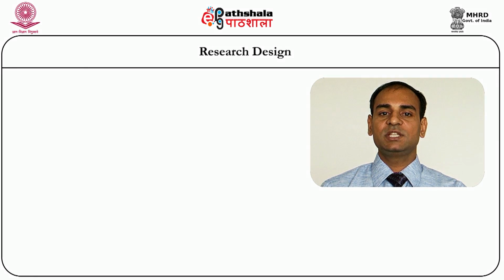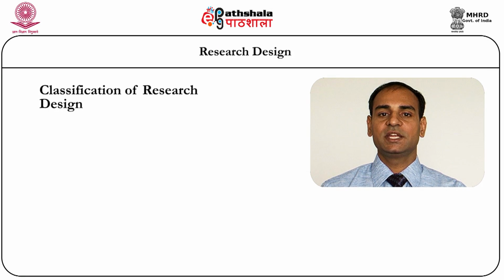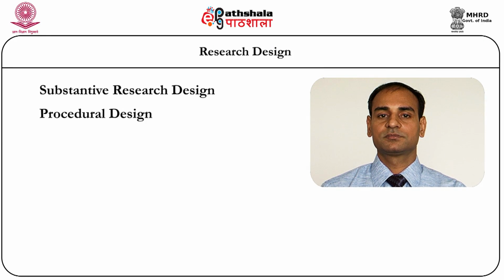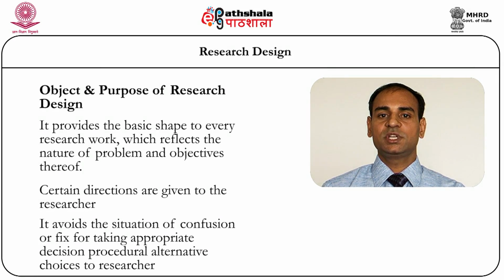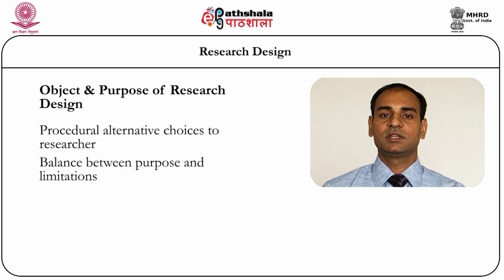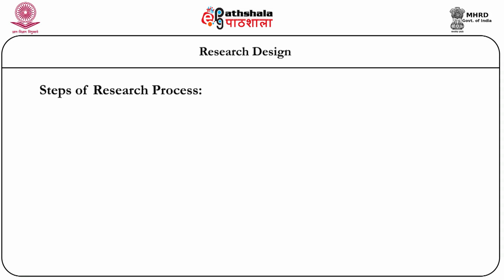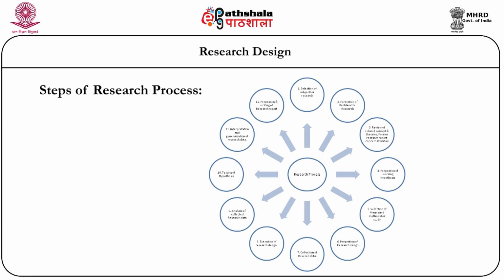Methods of data collection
Subject:Law
Paper: Research methodology